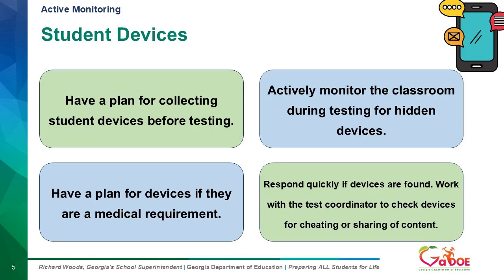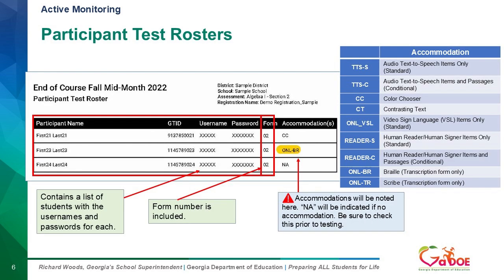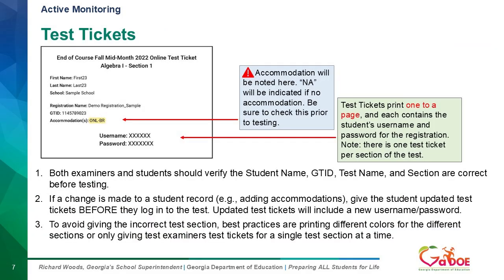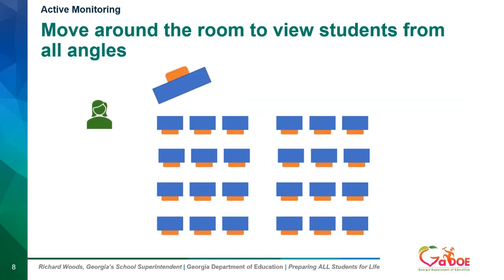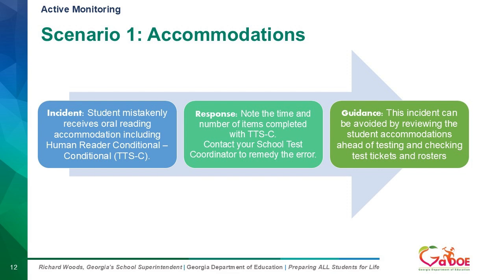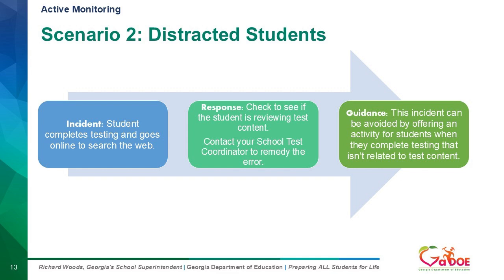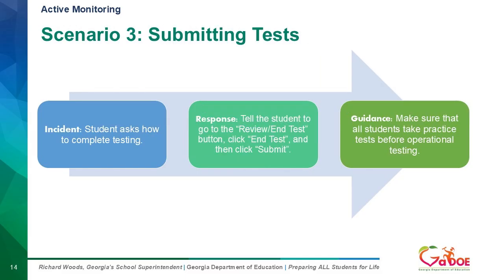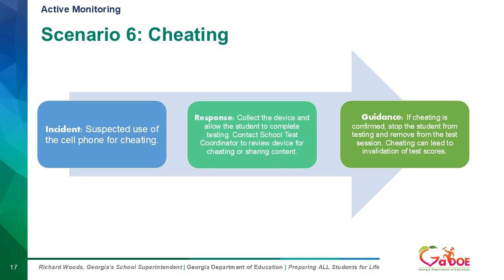Active Monitoring for Examiners 2